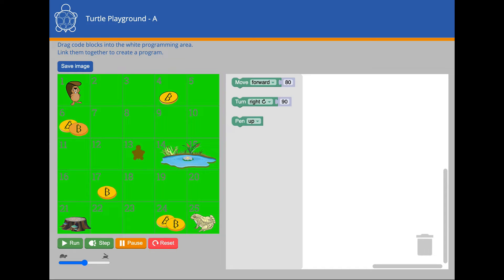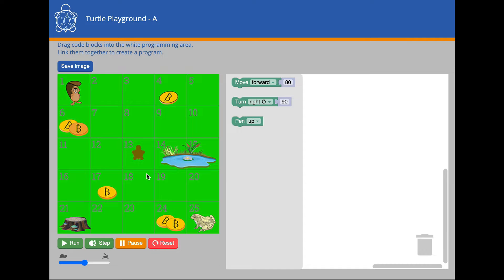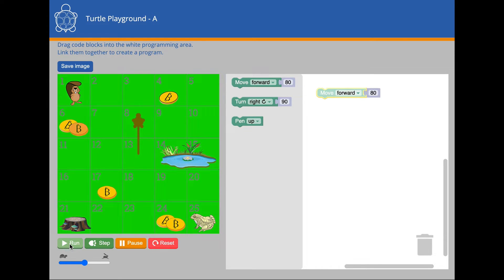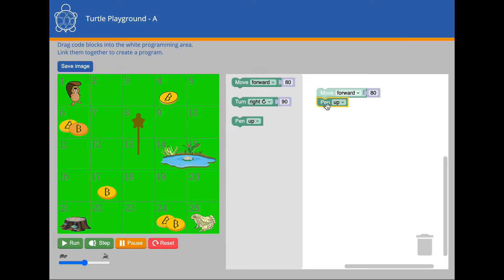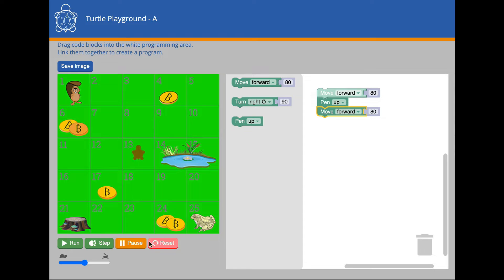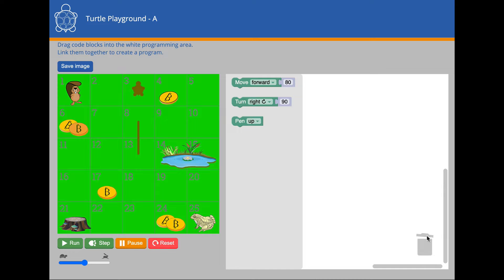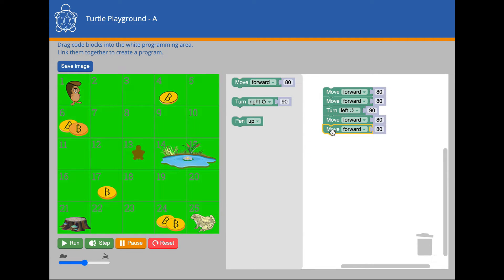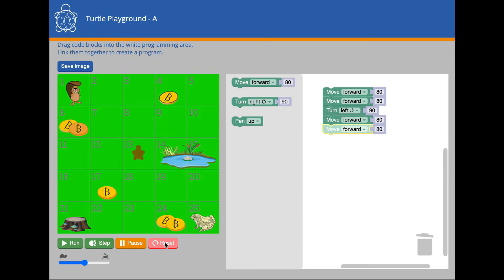Blockly Turtle Playground A - Introduction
This video introduces the Blockly Turtle Playground A. It shows how to write a program and what the various buttons do.